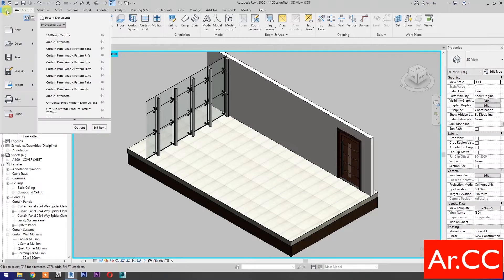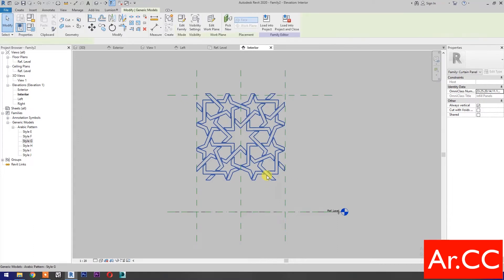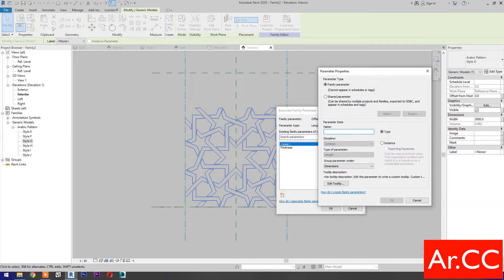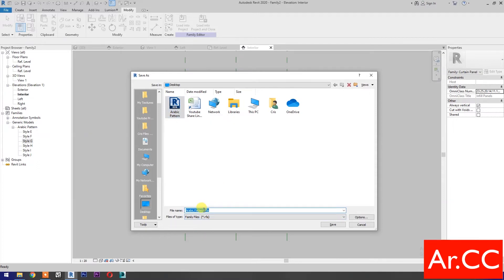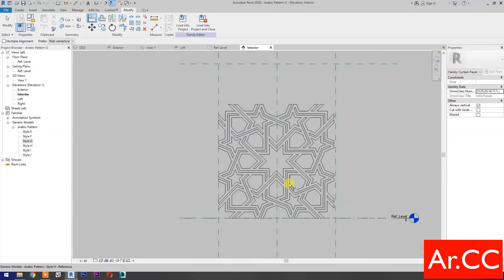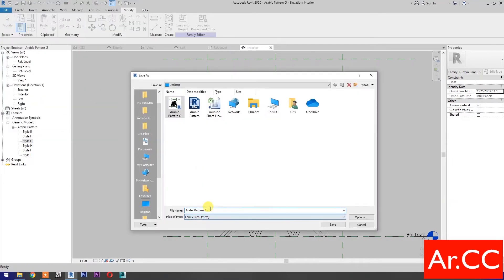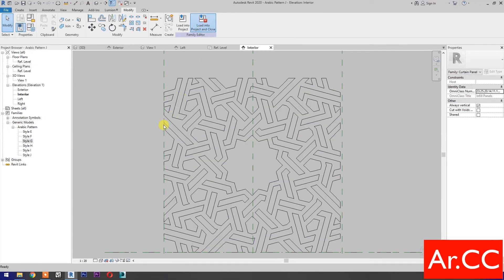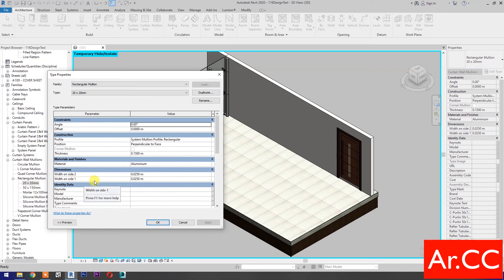RD116. How to make an Arabic Pattern Curtain Wall in Revit.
How to make an Arabic Pattern Curtain Wall in Revit.
How to create an Arabic Pattern Curtain Wall in Revit.
How to make a Gereh Chini Pattern in Revit.
Arabic Pattern Curtain Wall Tutorial in Revit.
Arabic Ornament Curtain Wall Tutorial in Revit.
Arabic Wall Divider in Revit.
Islamic Pattern Curtain Wall Tutorial.
Islamic Ornament Curtain Wall Tutorial.
Islamic Accent Curtain Wall Tutorial.
Revit Wall Accent Tutorial.
Parametric Arabic Pattern Tutorial in Revit.
Parametric Arabic Accent Design in Revit.
Revit Classic Ornament Tutorial.
Parametric Arabic Wall Tutorial in Revit.
Revit Islamic Pattern Tutorial.
Revit Islamic Ornament Tutorial.
Revit Islamic Accent Tutorial. Revit Architecture. Revit Design. Parametric Design.

Arabic Pattern, Arabic Ornament, Arabic Accent, Islamic Pattern, Islamic Ornament, Islamic Accent, Vintage, Decorative Design in Revit. Playlist Link: